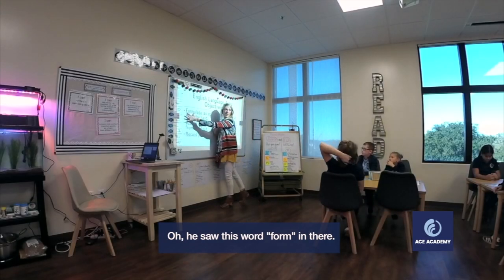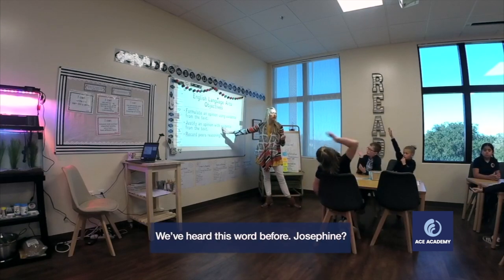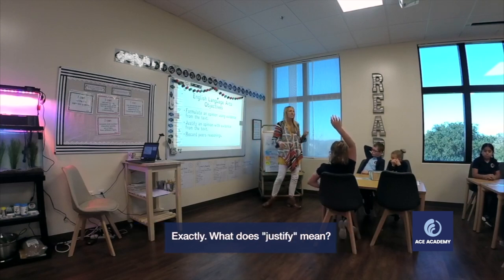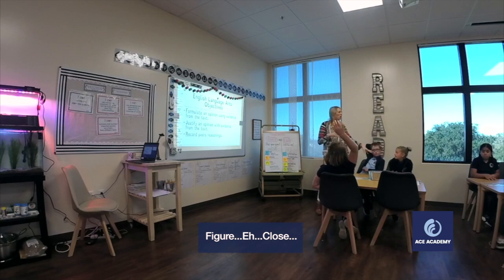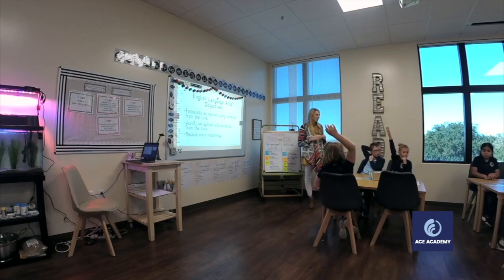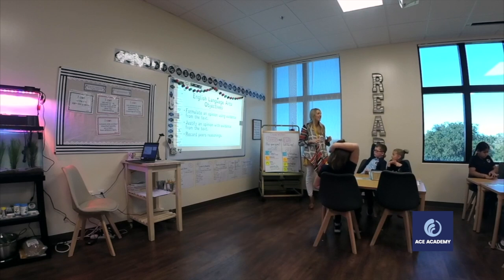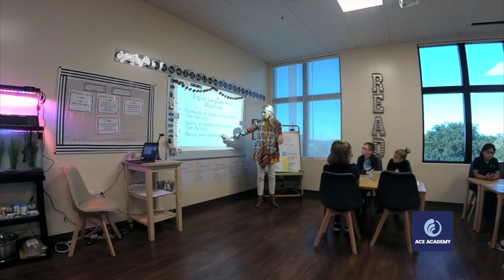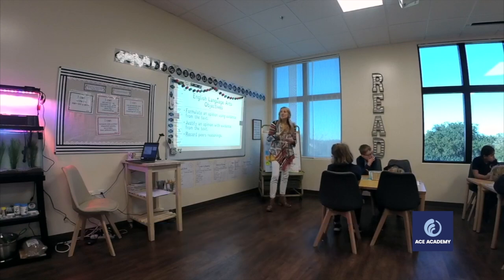Explaining and Understanding Context for Learning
Teacher provides students with the context for learning by having them read the objectives of the lesson aloud and explain the key terms in each one. (Indicator 5)